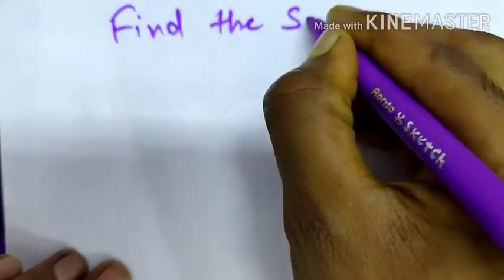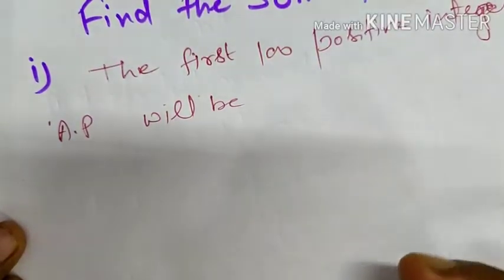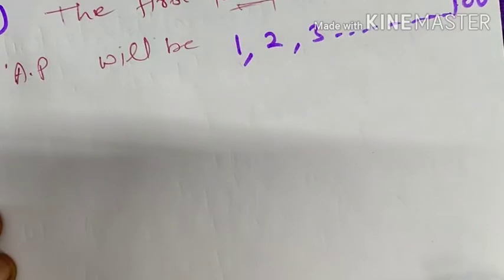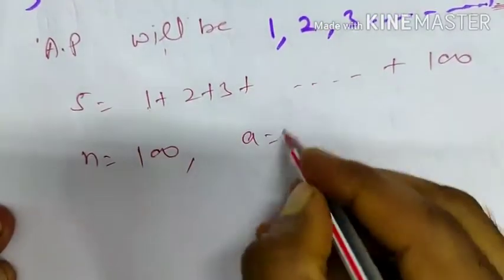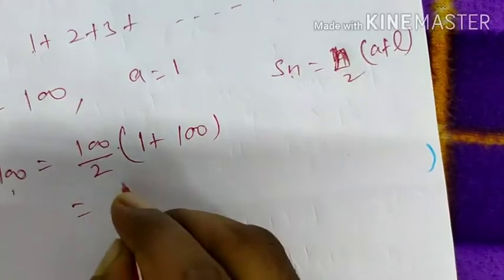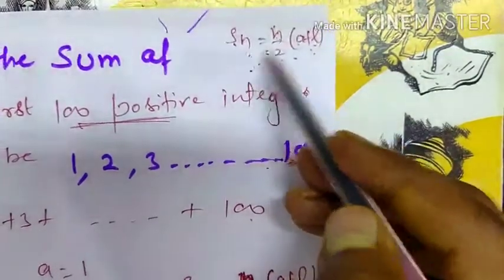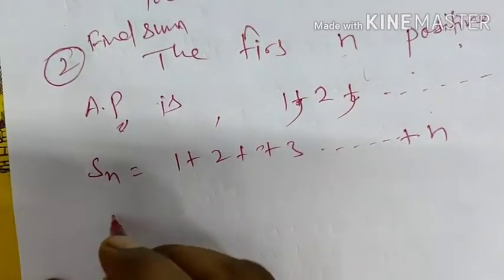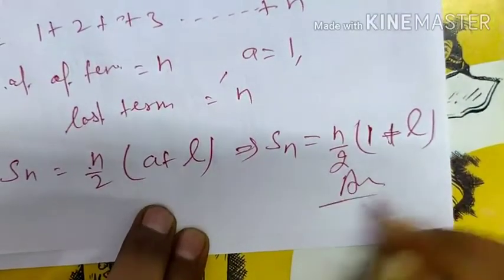Arithmetic progression Ex 5.3